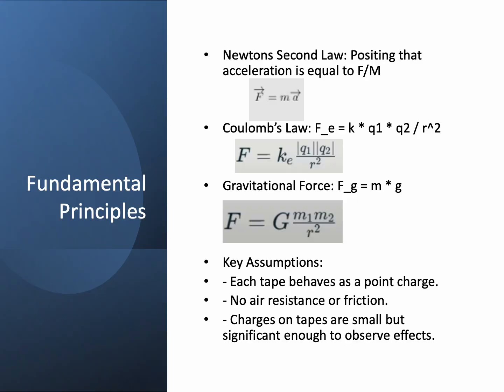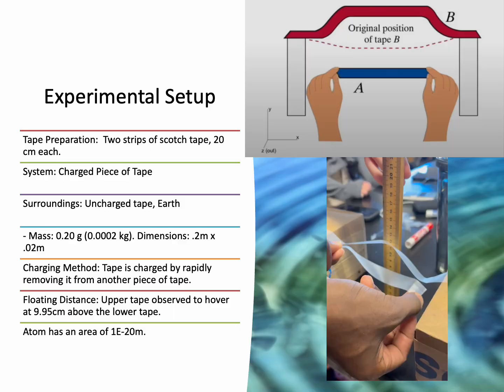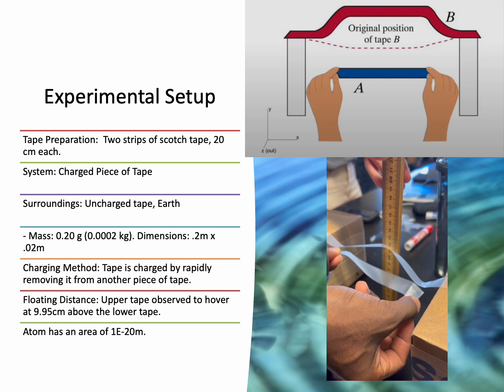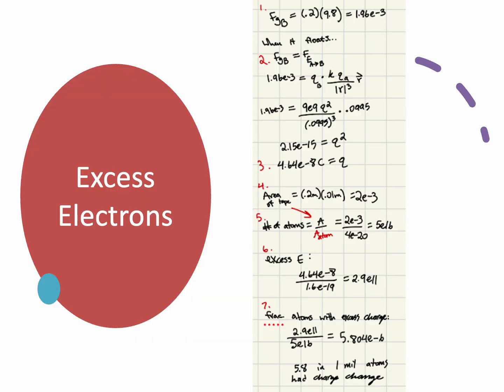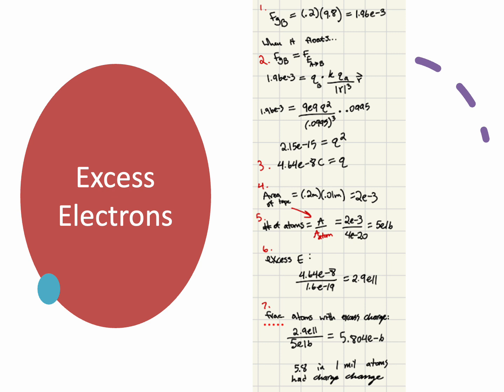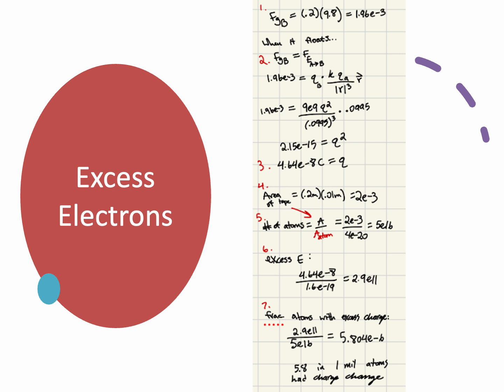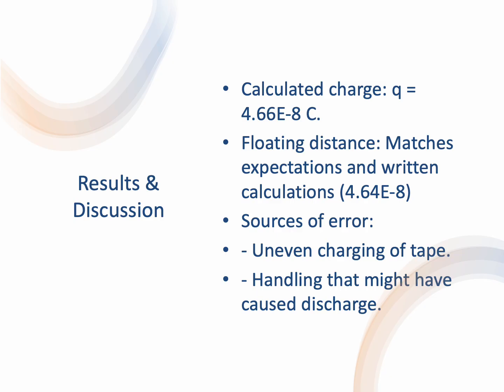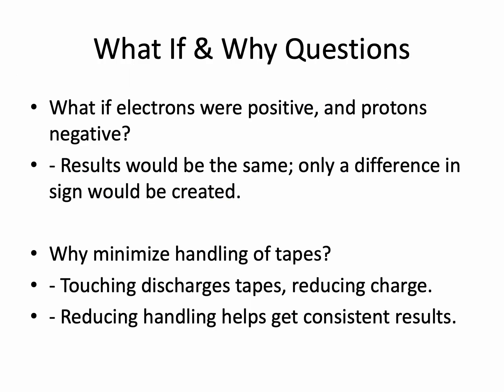PHYS 2212 LAB DONE